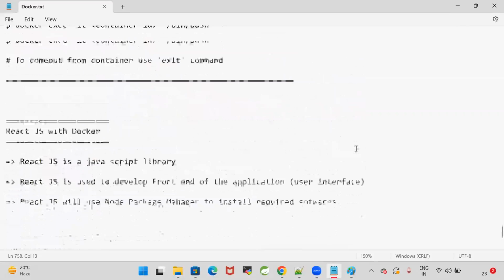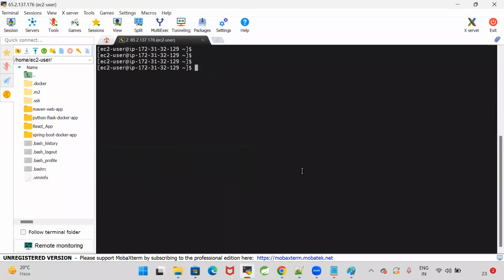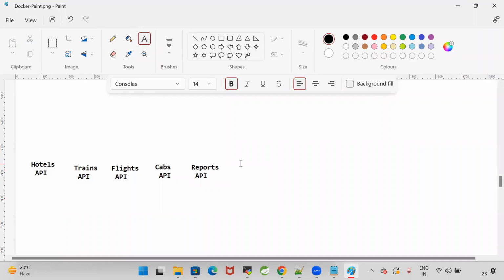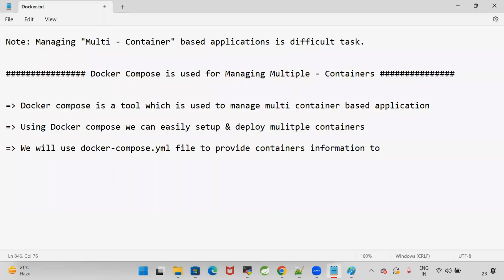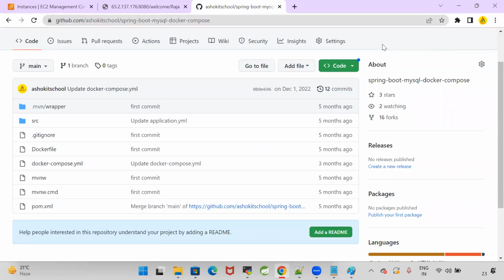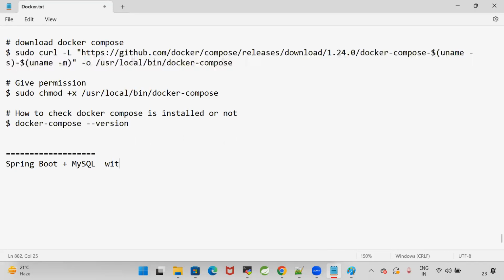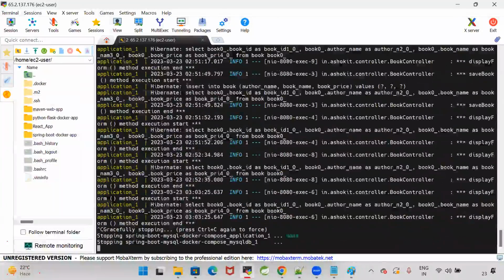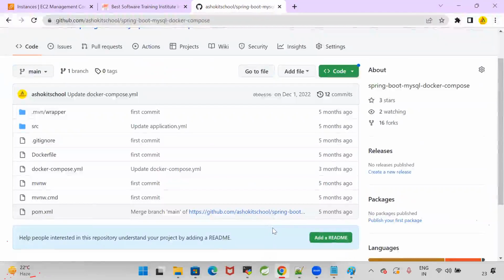Docker Kubernetes & Jenkins Session 08